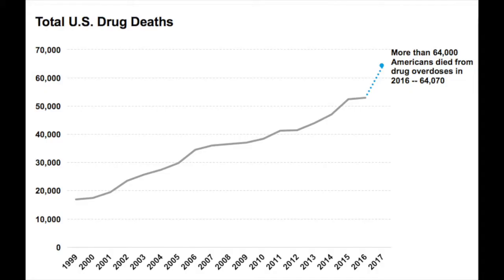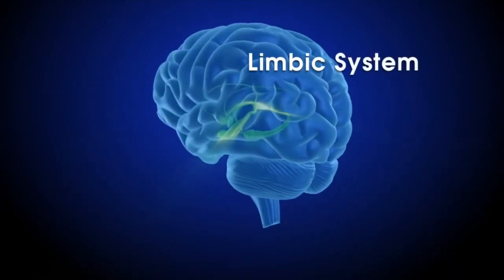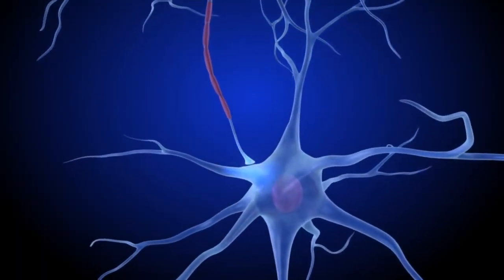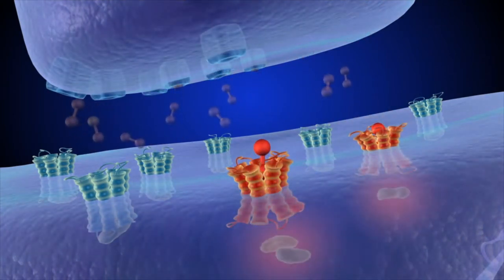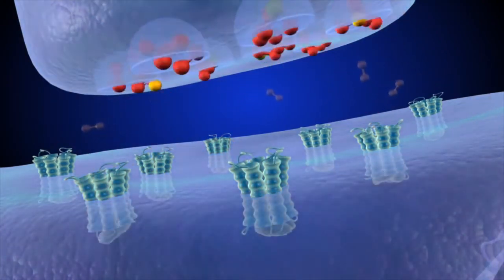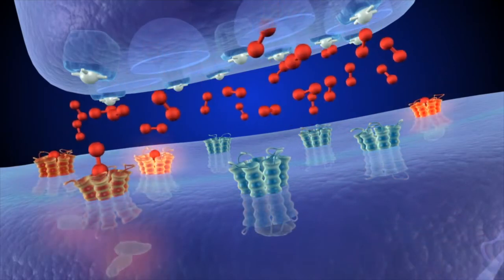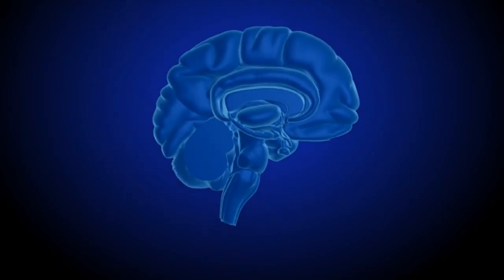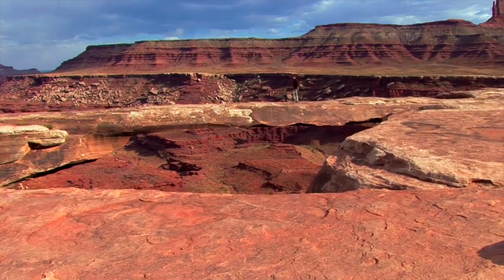What Happens to your Brain on DRUGS?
64,000 good people lost their life to drugs in 2016! Why? Please watch this video for some authoritative answers. The brain is an amazing organ. It can give us the understanding to make wise choices as well as be overwhelmed by poor choices. How does it all work? You're about to find out. Please watch this video.

Consider watching the award winning film “Pleasure Unwoven” for answers that will assist the addict as well as create a foundation for understanding the disease of addiction. This film will help families understand why addiction is so challenging for anyone trapped in its cycle.